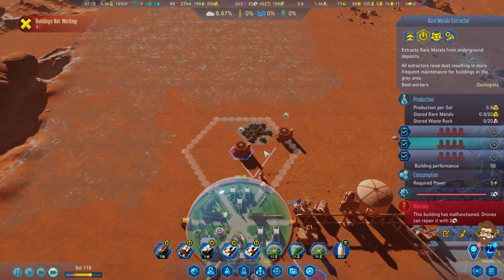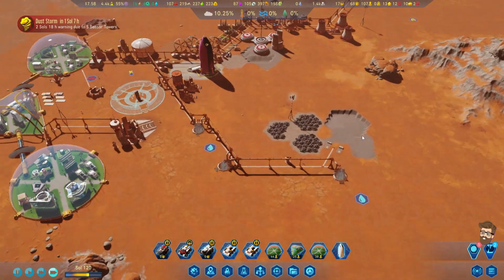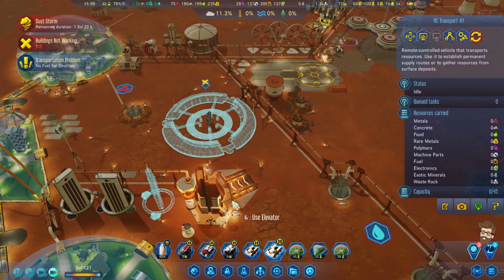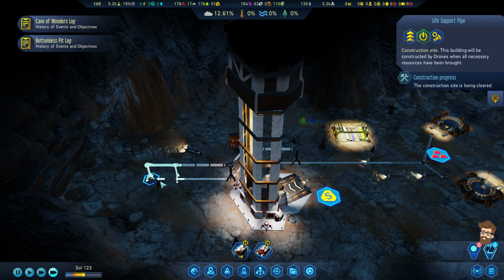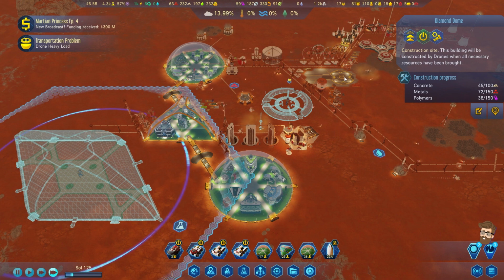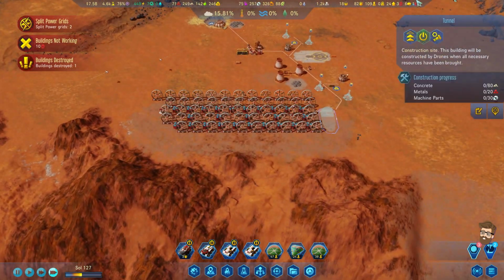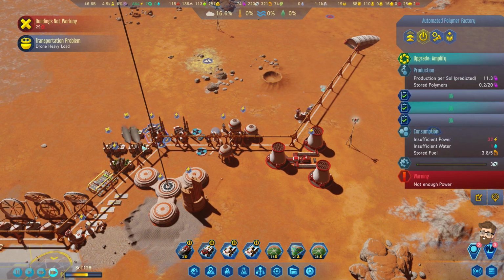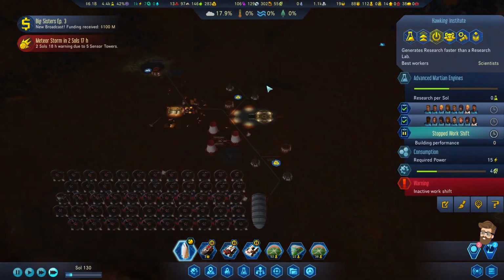Tunnel Collapse (Chaos Colony Part 11) - Surviving Mars Below & Beyond Gameplay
Time to start a new modded series in Surviving Mars Below & Beyond. This series will focus on letting the game choose most of the randomness I'll encounter. My brilliant idea for a tunnel connecting the main sections of my colony is going about as well as can be expected.

SCENARIO
Commander Profile: Random
Logo: Don't Panic
Mystery: Random
Colony Site: 14°N, 53°W
Difficulty: 350%
Game Rules (5): Chaos Theory, Amateurs, Armageddon, Dust in the Wind

Mods:
- Unlimited Scanning
- Unofficial Content Pack
- Omega Unlocks All